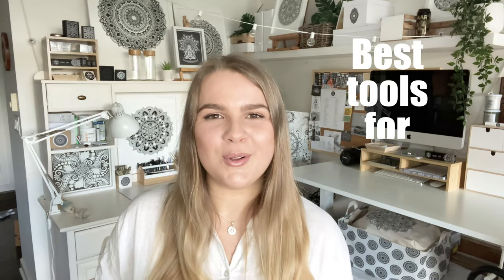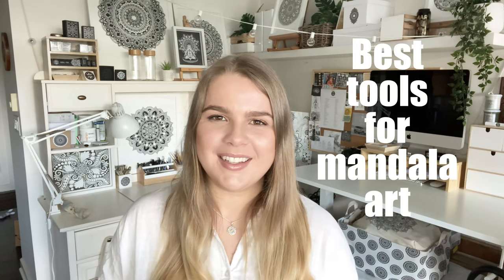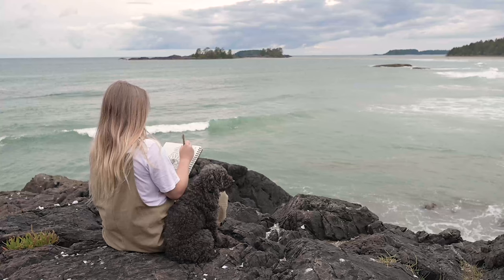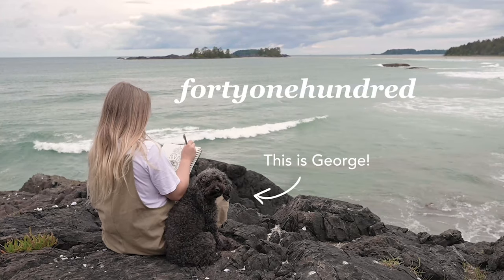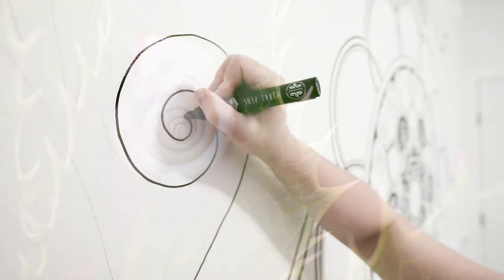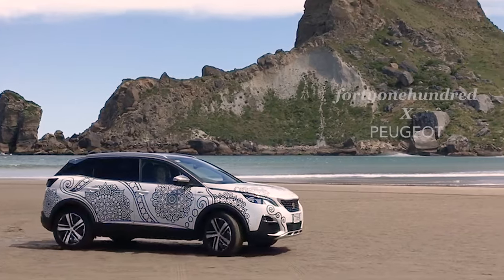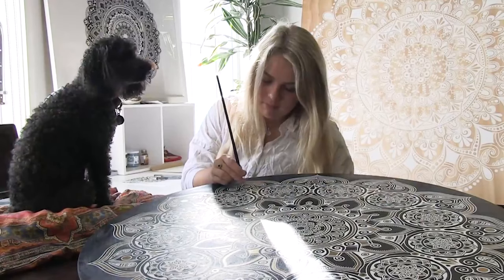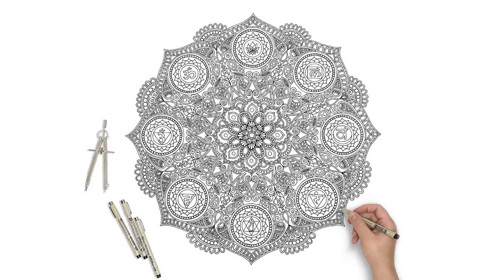The Best Art Supplies for Mandala Drawing and Painting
What are the best pens for mandala drawing? What compass should you use for making a mandala? In this video, I'll go over all the best art supplies and tools you will need for drawing and painting a mandala.

All other art supplies ✷

Staedtler compass ✷
Ink pens ✷
Rulers & Protractors ✷
Pencils & Erasers ✷
Acrylic Paint ✷

ARTIST BIO
"Lizzie Snow is a visual artist, working under her artist name 'fortyonehundred'. Inspired by fractals in nature, she creates contemporary explorations of the mandala and free-flowing artworks.

The mediums Lizzie engages in include original artworks, internationally commissioned murals, limited edition prints & collectables, and collaborations with select brands and artists worldwide.

Lizzie has a Master of Fine Arts degree, a Bachelor of Design degree and over 140,000 followers online. Lizzie has collaborated with brands and artists including Lululemon, Converse, Peugeot, Blunt Umbrellas, TopShop, Roy Henry Vickers, AllBirds, Whittaker’s and more.

Lizzie is a New Zealander, now based between NZ & Canada."

MAILING ADDRESS
BC, V0R2Z0, Canada